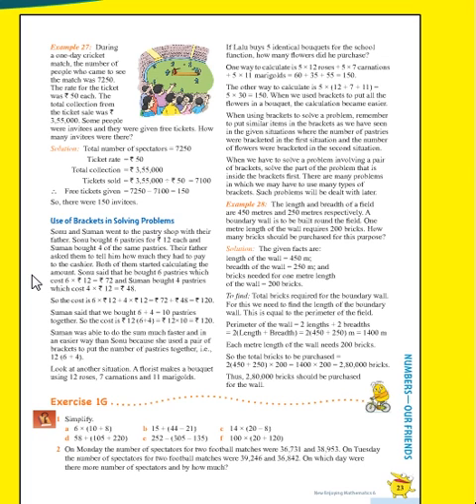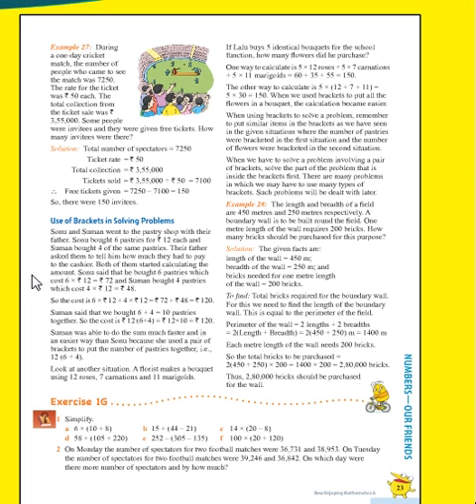CLASS 6 MATHS LSN 1 BIT G "NUMBERS OUR FRIENDS" PART 2/3 by INNOVATIVE INTERNATIONAL SCHOOL, GLB.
CLASS 6 MATHS LSN 1 BIT G "NUMBERS OUR FRIENDS" PART 2/3 by INNOVATIVE INTERNATIONAL SCHOOL, Gulbarga.